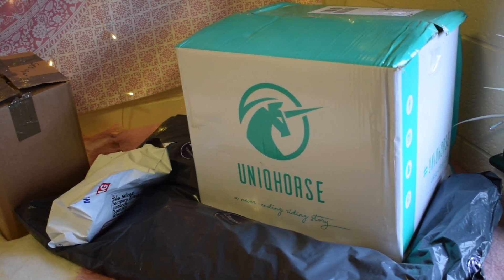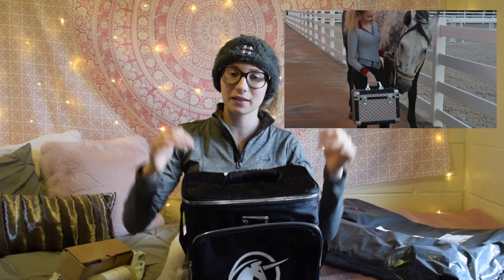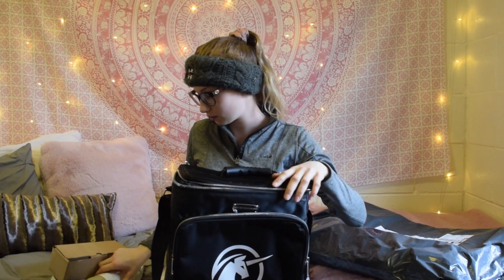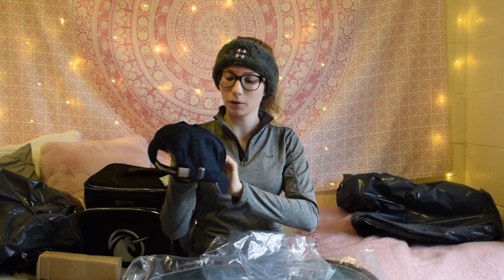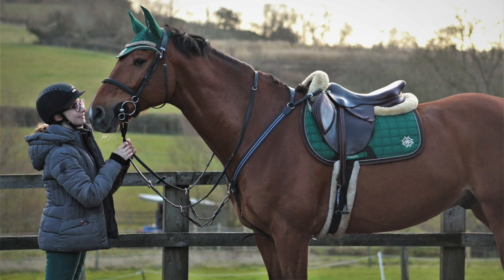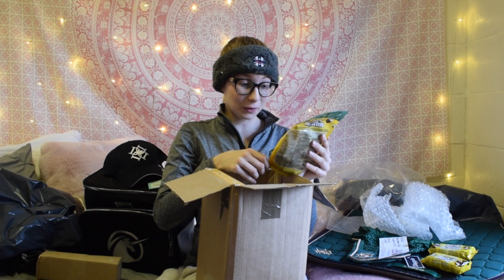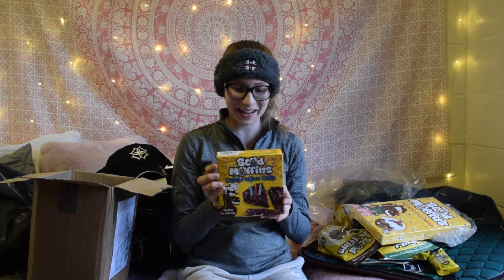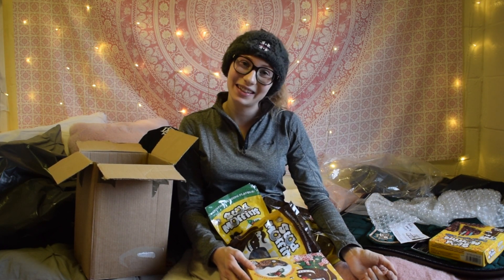HUGE Christmas Tack Haul | Opening Sponsor Packages | Ride Every Stride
WHERE ELSE TO FIND ME:
Horsey Instagram:
Personal Instagram:
Julia Selinger
juliaselinger